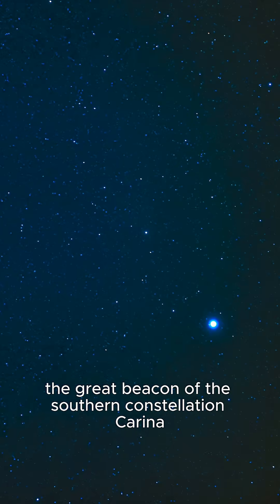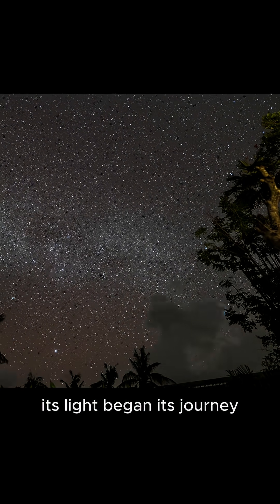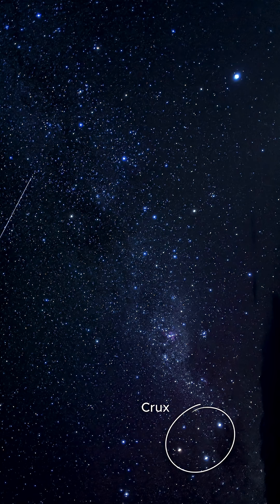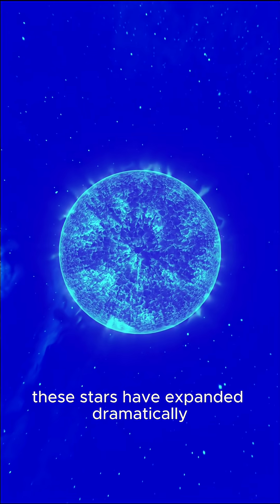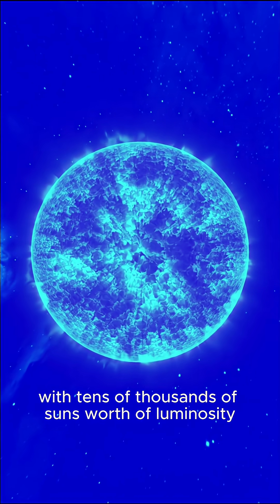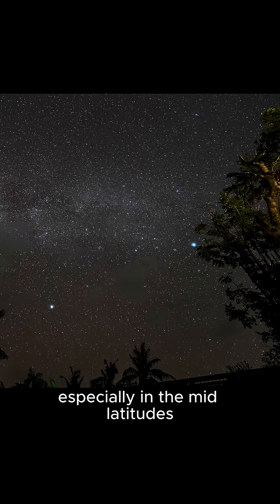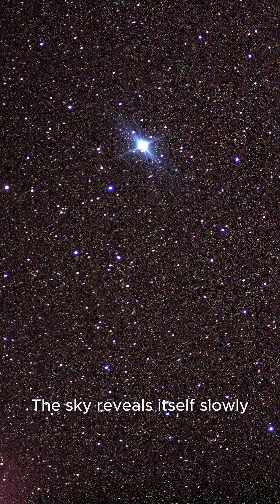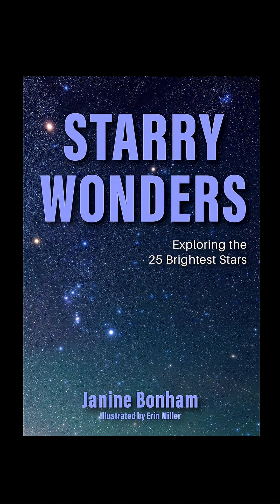Canopus is the second brightest star of the night sky.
Canopus is best seen from the southern hemisphere and outshines all but Sirius.